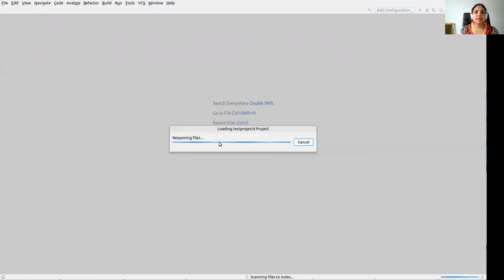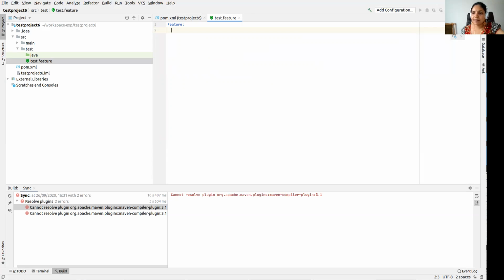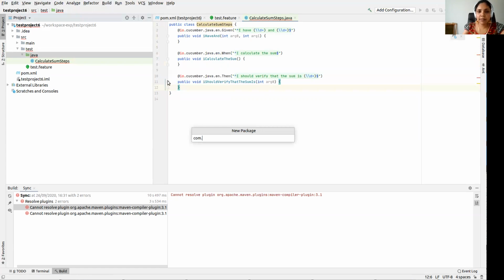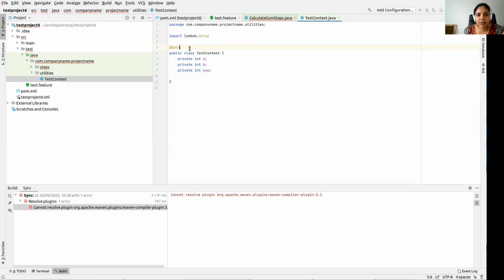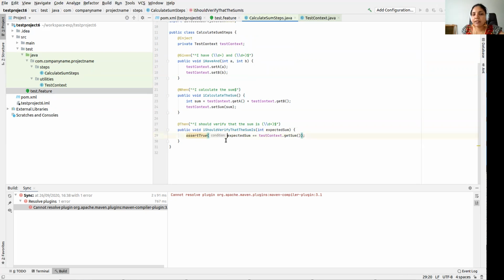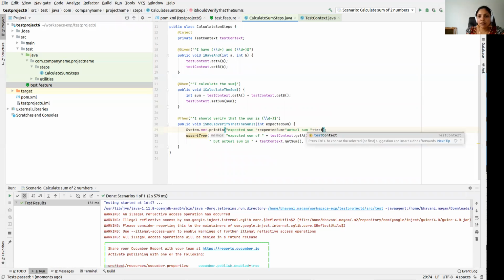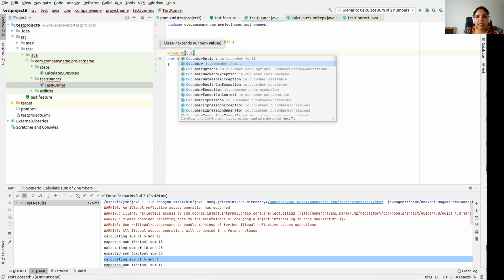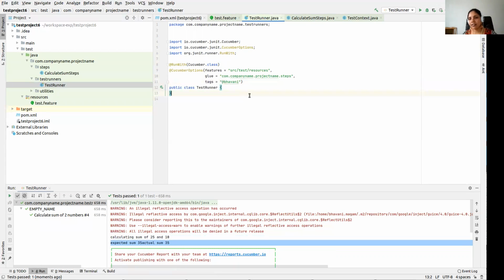Automation tests framework using cucumber Jvm - Part1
In this session I have explained how to use cucumber and java for automation frameworks and how to use them effectively with google guice , cucumber guice and lombok